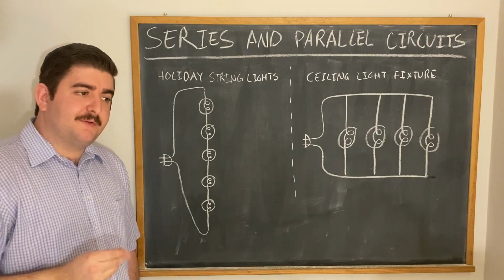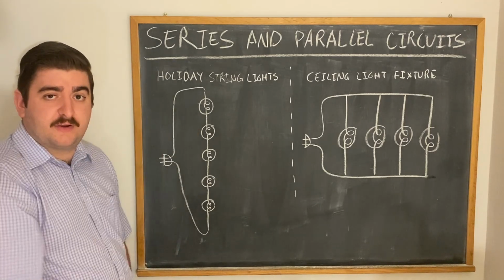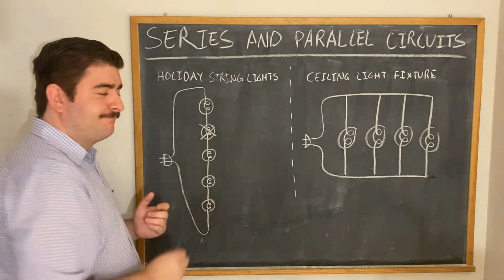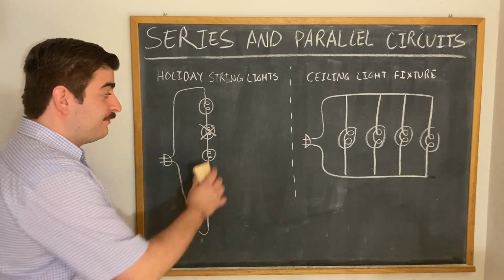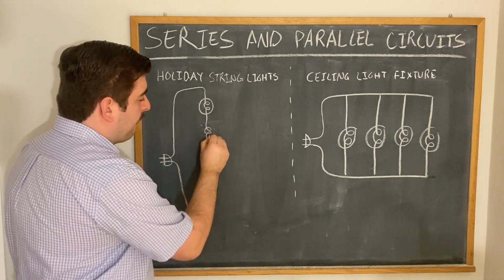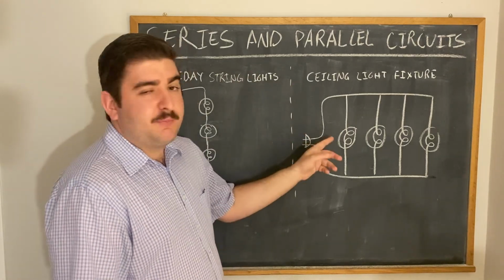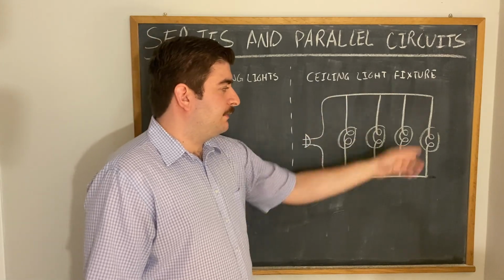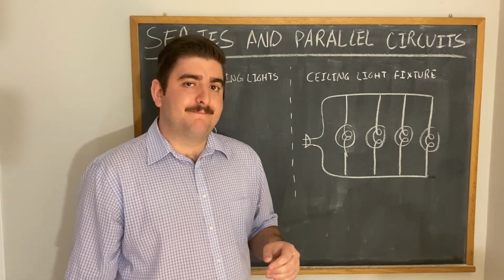Practical Real World Examples of Series and Parallel Circuits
I wanted to follow up my last video with real world examples of both a series and a parallel circuit. The theory is important, but so is being able to recognize the concepts in practical examples.